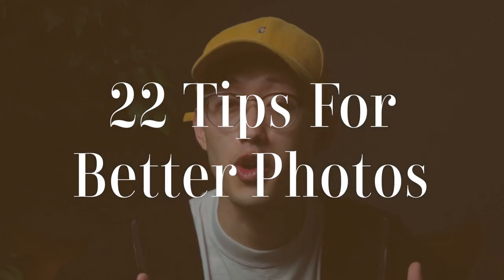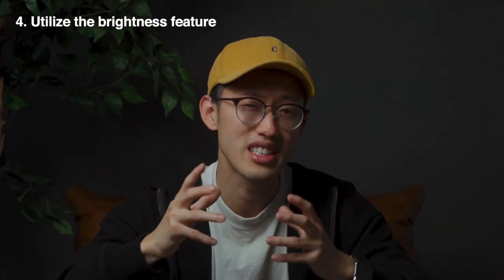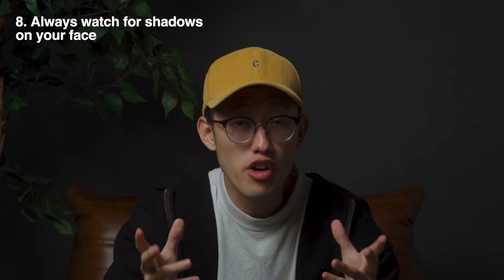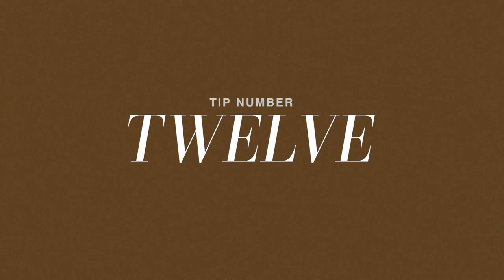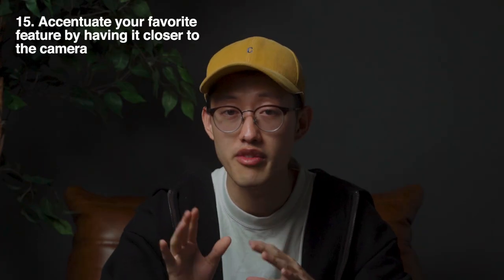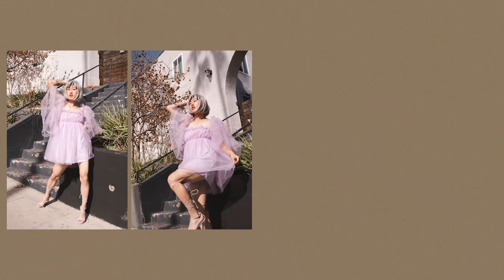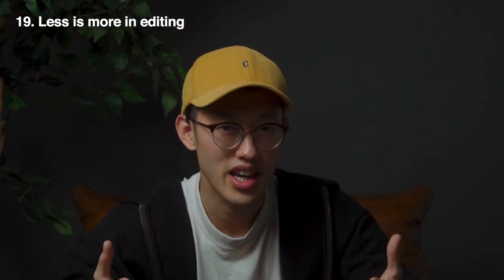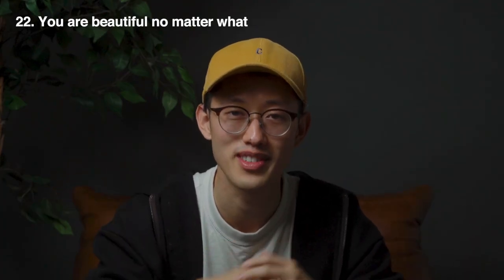22 Pro Tips for Better Selfies in 2022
I wanted to kick start this year with a rapid-fire tip video and here it is!
There's a good mixture of beginner-friendly and concepts that are more nuanced.
Honestly, I think many of these can be their own in-depth video so let me know if you'd like me to dive into one of the tips even further!